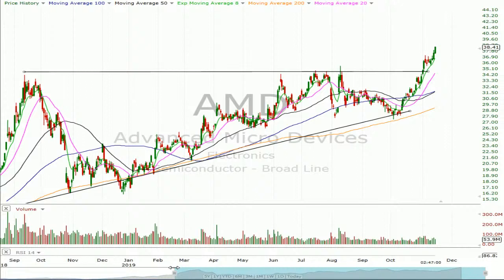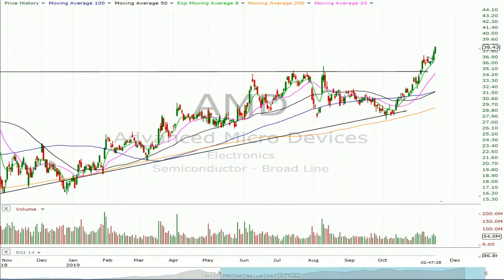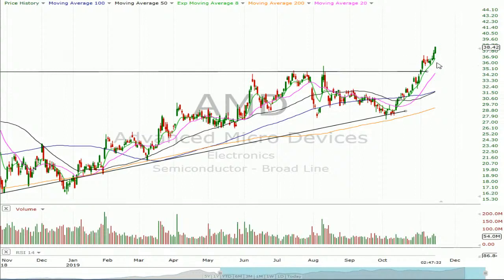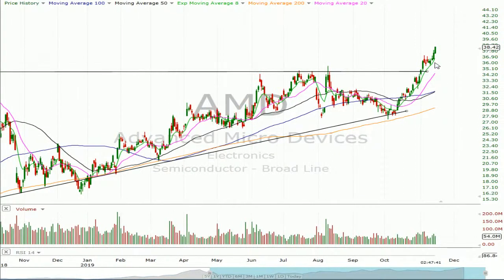Options In Play - The Marriage Of Option Size And Technicals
I'm not a huge fan of following unusual option activity but there are definitely a couple scenarios when I love to see it. Stocks working on critical technical levels/ set ups is one of my favorite times to watch for it and AMD is a great recent example.